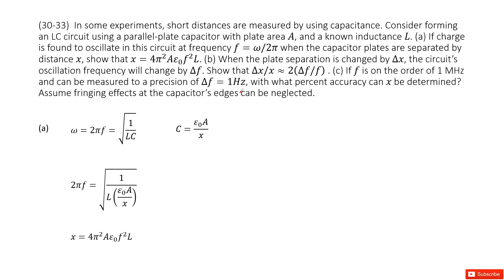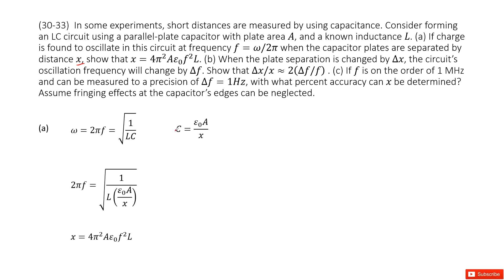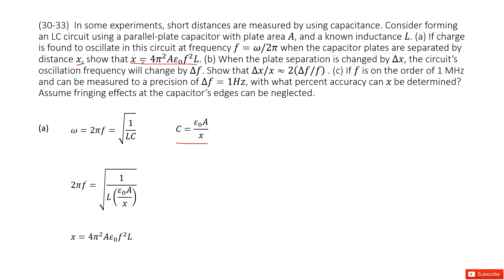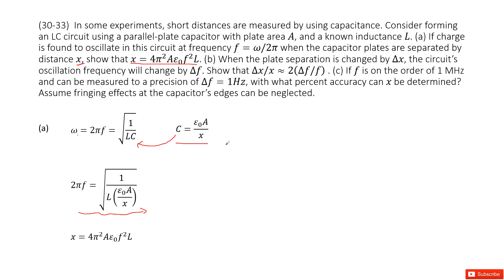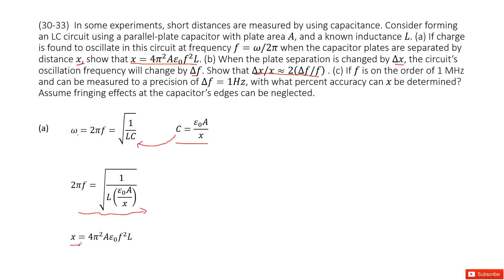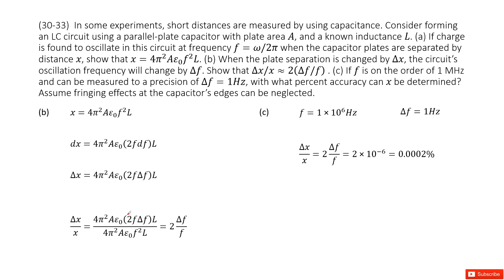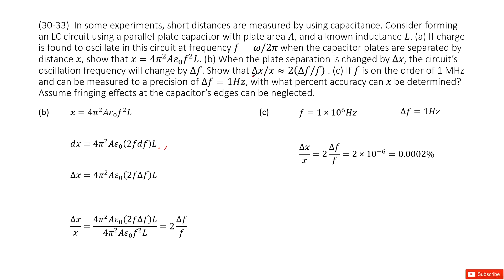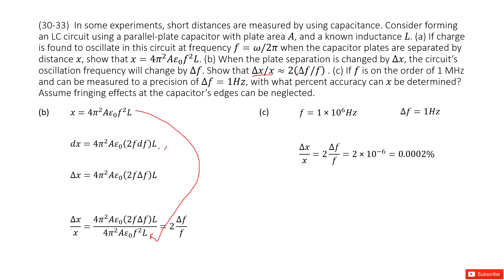(30-32) (a) If the initial conditions of an LC circuit were I=I_0 and Q=0 at t=0, write Q as a func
(30-32)  (a) If the initial conditions of an LC circuit were I=I_0 and Q=0 at t=0, write Q as a function of time, (b) Practically, how could you set up these initial conditions?